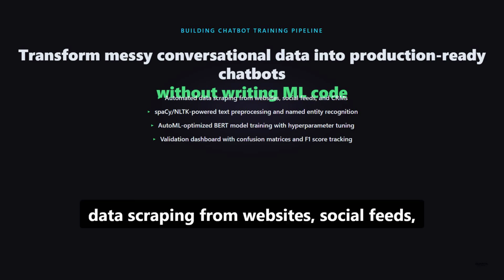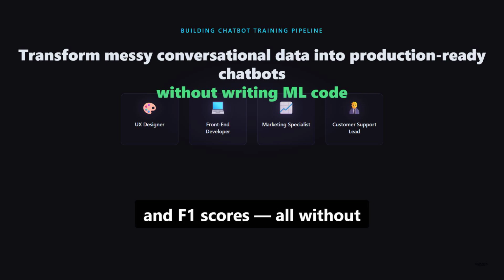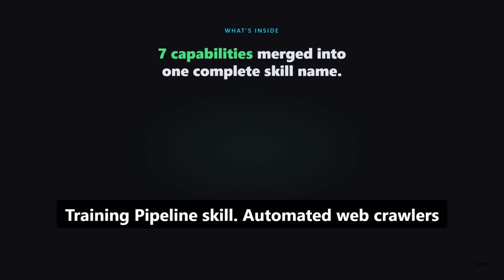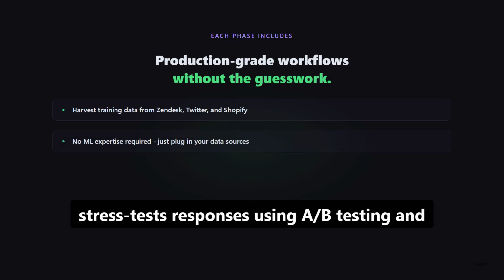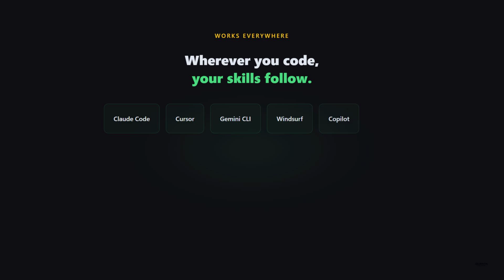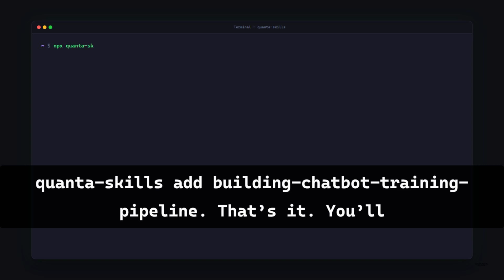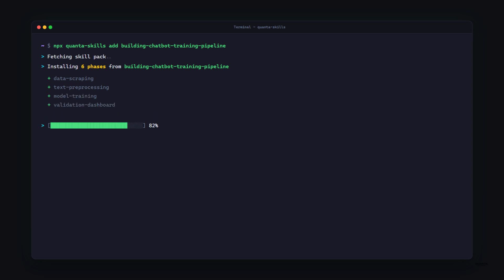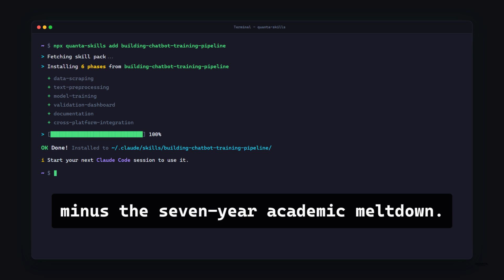Building Chatbot Training Pipeline — AI Skill Overview | SkillForge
Tired of explaining building chatbot training pipeline best practices to your AI agent every single project?

You write the same CLAUDE.md instructions, the same .cursor/rules, the same prompts — over and over. Your AI agent is powerful but it doesn't know building chatbot training pipeline patterns until you teach it. Every. Single. Time.

Install the Building Chatbot Training Pipeline AI skill in one command and your agent instantly gets it:

npx quanta-skills install building-chatbot-training-pipeline

📌 WHAT YOUR AGENT LEARNS:
• Train chatbots on custom datasets using predefined data formatting templates
• Generate synthetic dialogue data to enhance chatbot response diversity
• Automate model evaluation with metrics like perplexity and intent accuracy
• Optimize chatbot training by tuning hyperparameters based on real-time feedback

🔧 HOW TO INSTALL:
1. Open your terminal
2. Run: npx quanta-skills install building-chatbot-training-pipeline
3. Done — your agent reads it automatically on every conversation